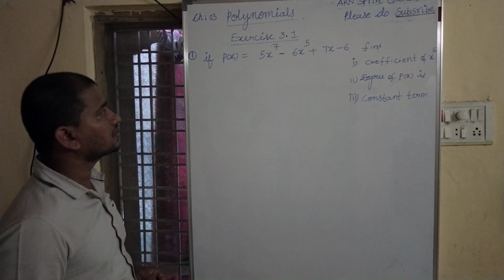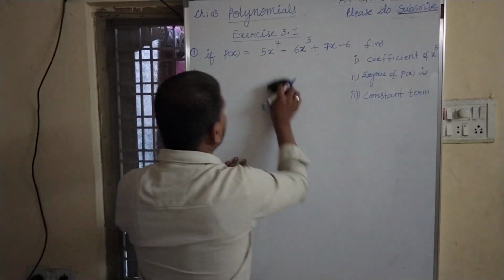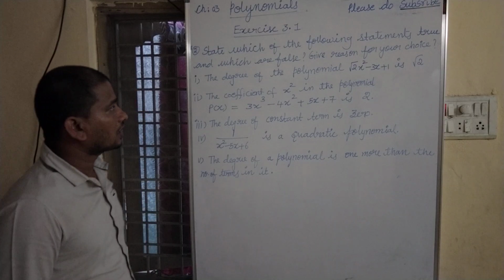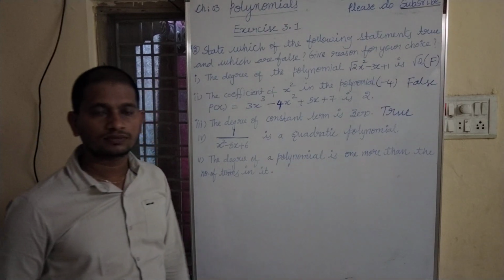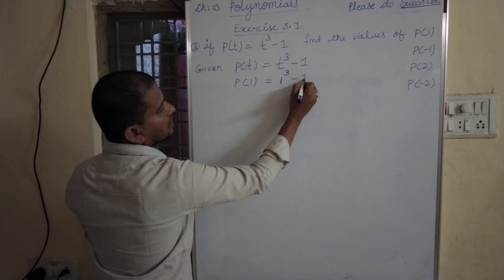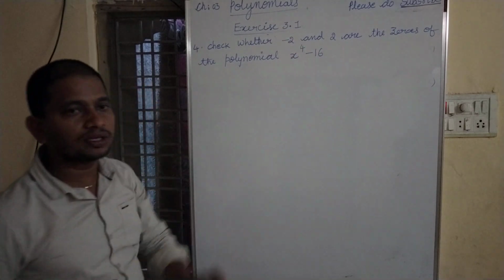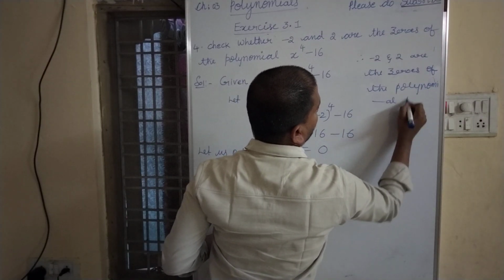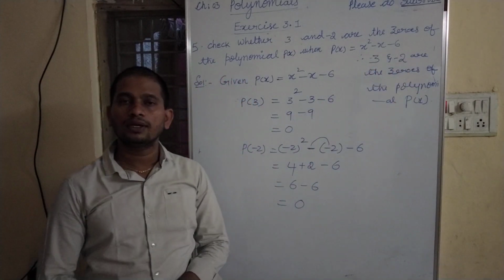AP/TS/CLASS 10/CH:3 POLYNOMIALS/EXERCISE:3.1